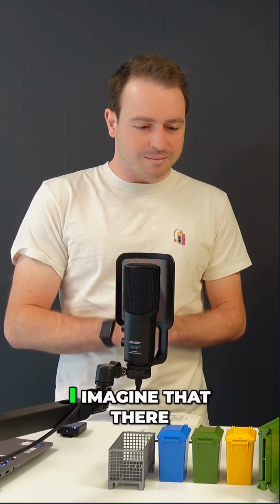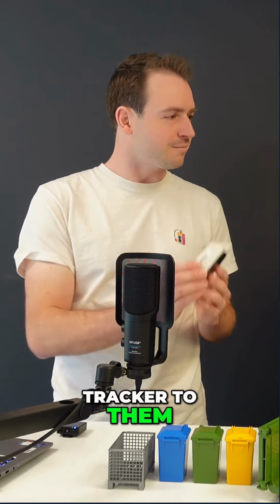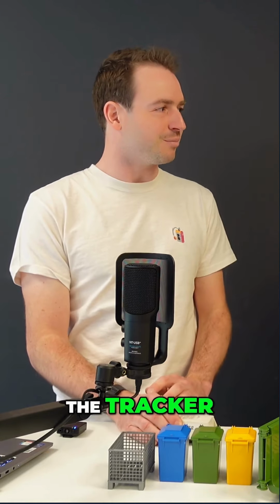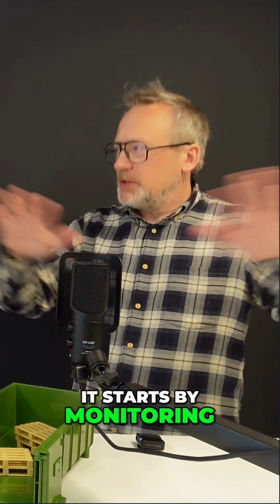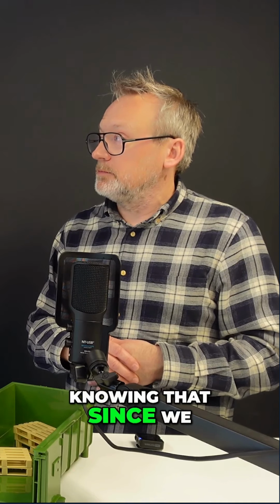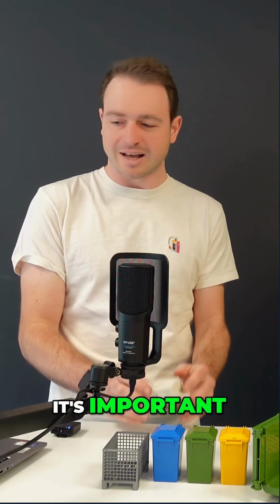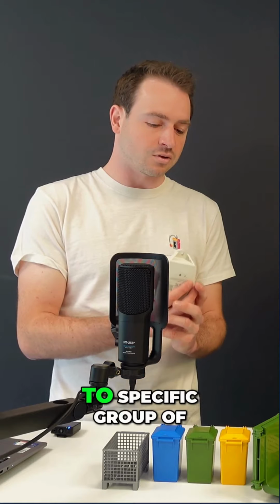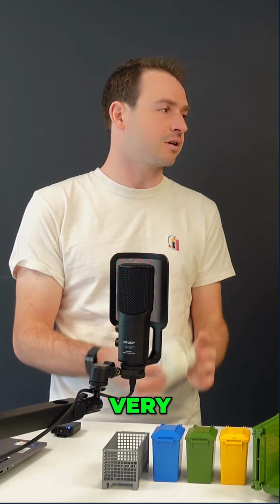How to manage Millions of Trackers globally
In this episode of Track & Talk, Jeremy De Clercq, Head of Customer Success, joins Pieterjan Blondeel, Product Marketeer at Sensolus, to talk about the importance of tracking your trackers.